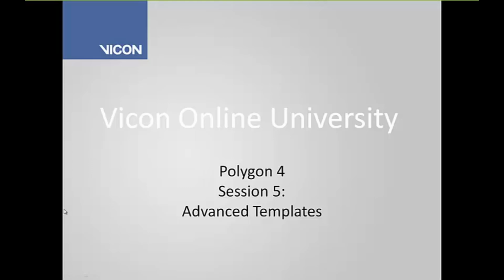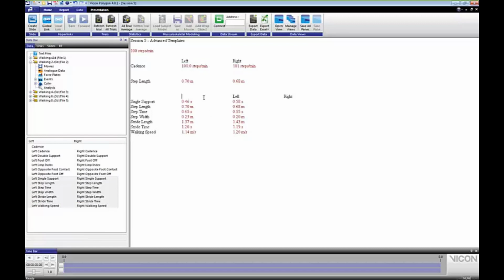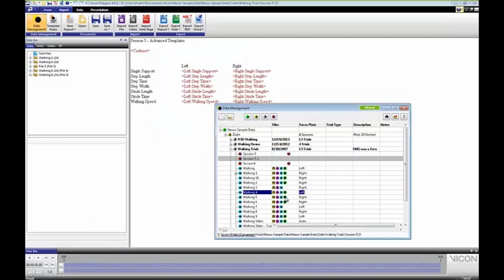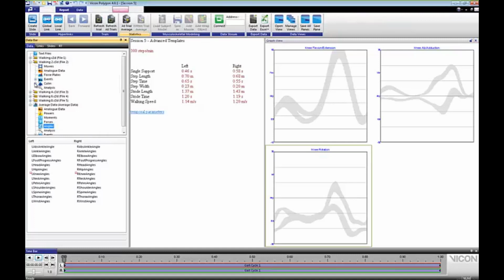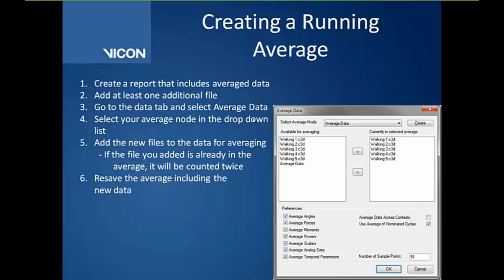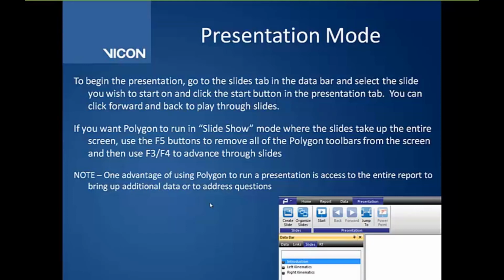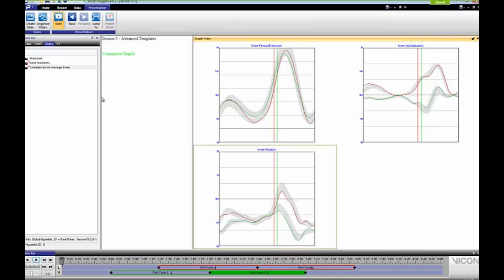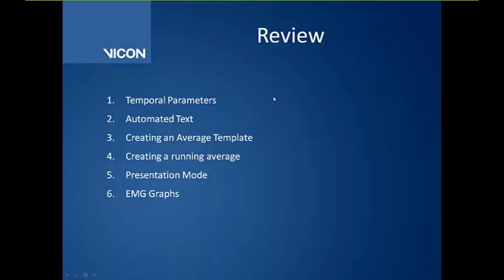Polygon 4 tutorial - Advanced Templates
In this video, Vicon support engineers demonstrate how to create advanced templates within Polygon 4.

0:00 Introduction
1:08 Temporal parameters
6:14 Automated text
13:45 Creating an average node
15:22 Save average report as template
18:34 Creating a running average
21:41 Presentation mode
30:27 Advanced/EMG graphs